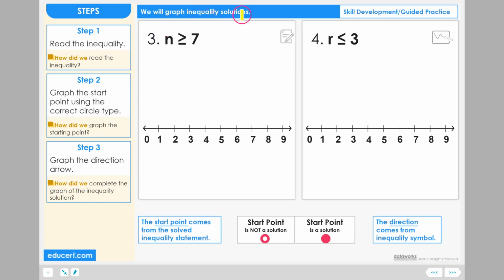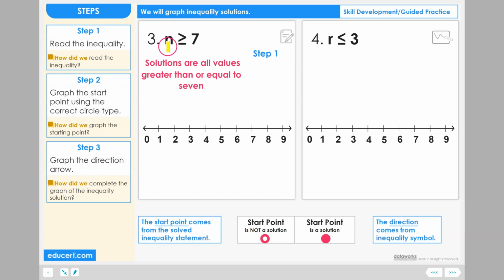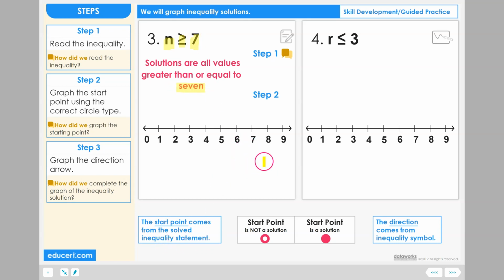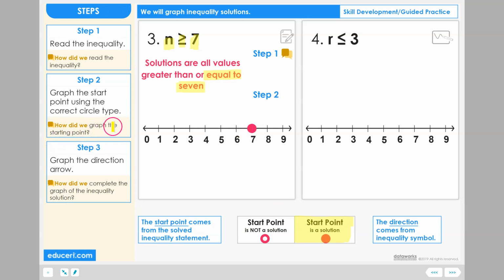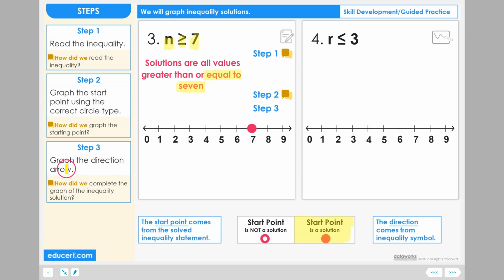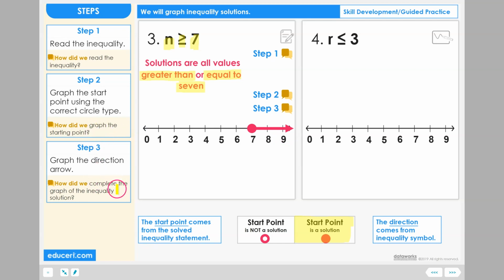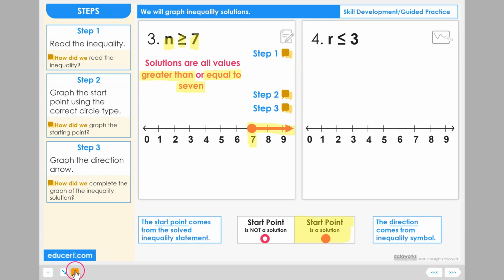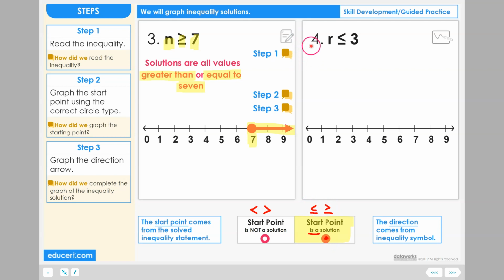Lesson 3.2 - Graph Inequalities (Skill Development Part 1 of 3)